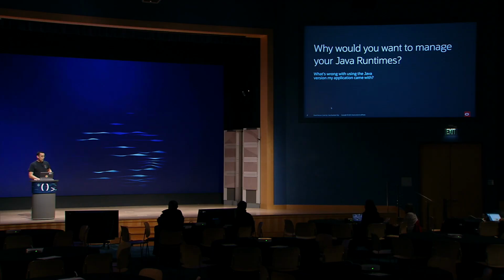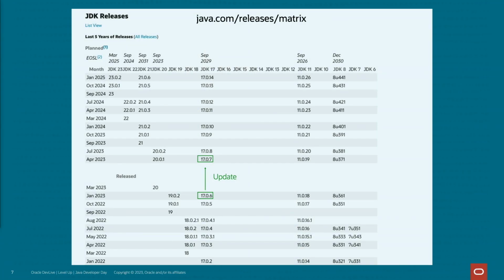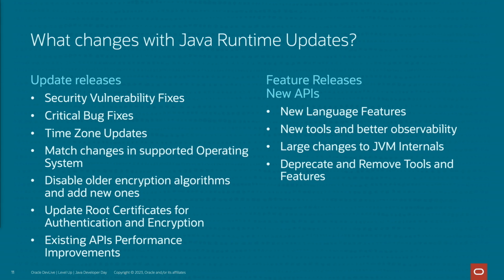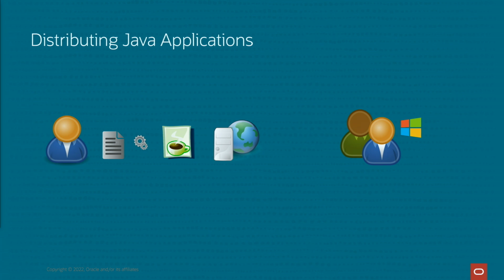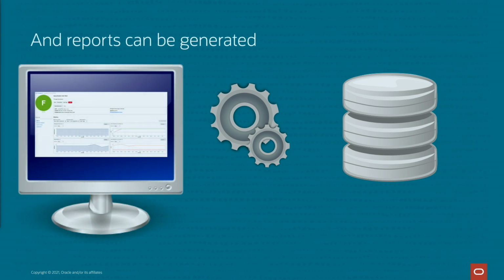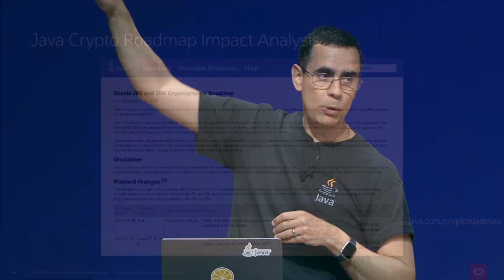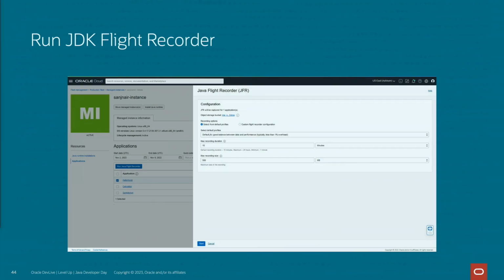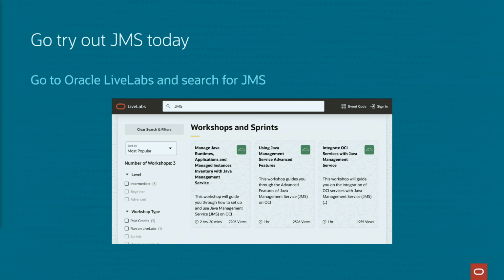Java Management Service - Managing Your Java Estate Just Got Easier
Operating an organization’s Java estate is complex. Typically, there will be multiple versions of Java, deployed across dozens of environments, supporting many applications. The complexity of managing the estate is the product of these multiplied together.

Java Management Service from Oracle is a cloud service that can help address this complexity. Basic discovery services, available to everyone, provide critical insights into Java application behavior and compliance. Advanced features, available to Java SE Subscription customers and OCI customers, deliver centralized runtime management, performance, and cryptographic usage information. Users of Java Management Service can:
 • Track Java runtimes and applications.
 • Update or upgrade old Java installations.
 • Monitor and gather additional insights on Java applications.

In this session, you'll learn about the latest features of Java Management Service and how it can help you better manage your Java estate.

An Oracle DevLive Level Up - Java Developer Day session.
Presented by Aurelio Garcia-Ribeyro, Senior Director of Product Management